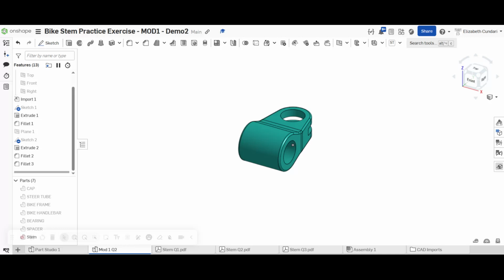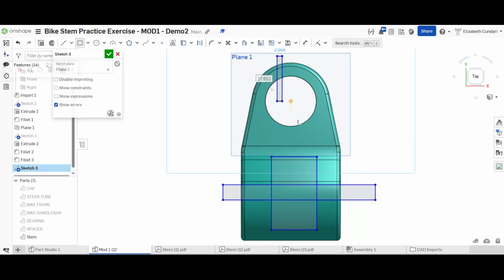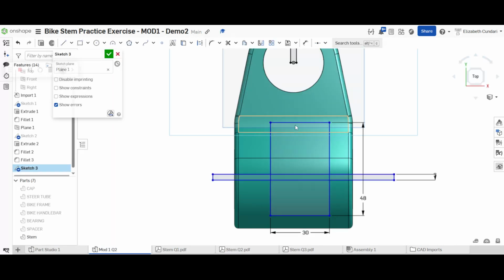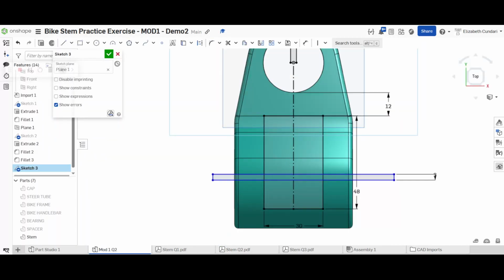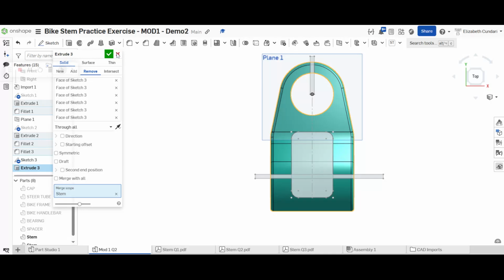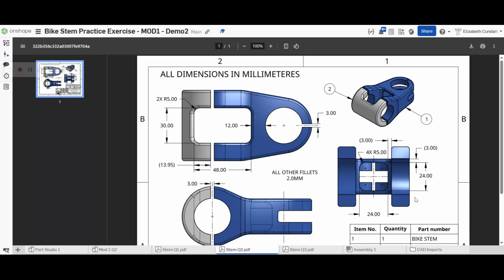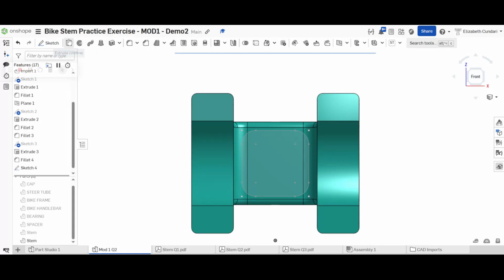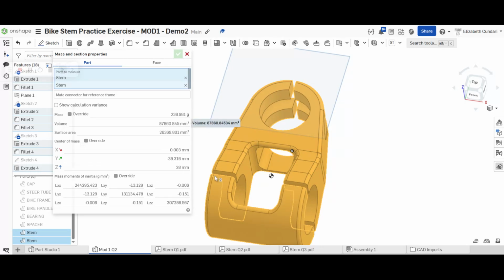9-5 Bike Connector Mod 1 Q2